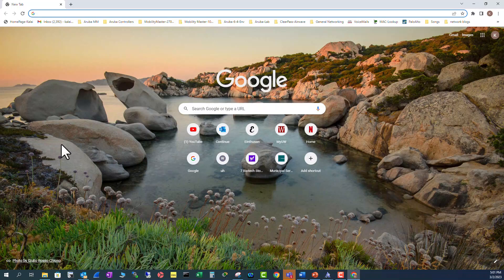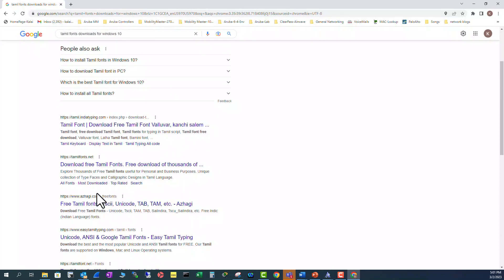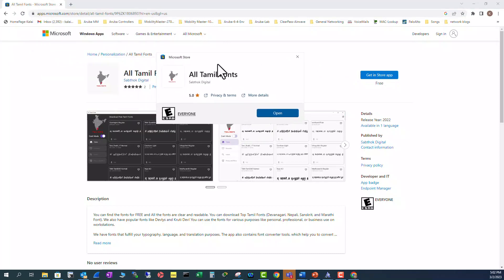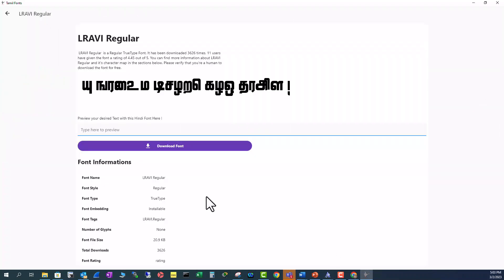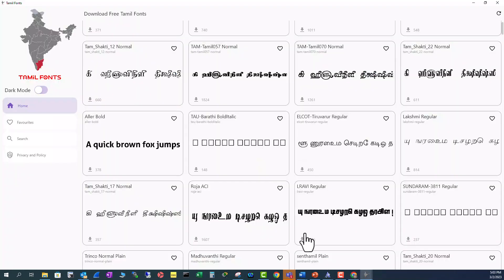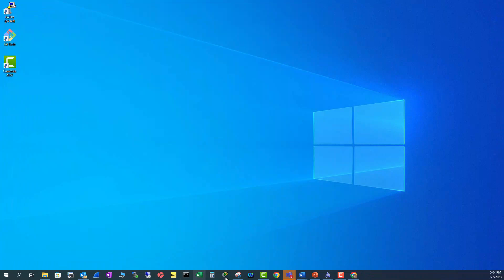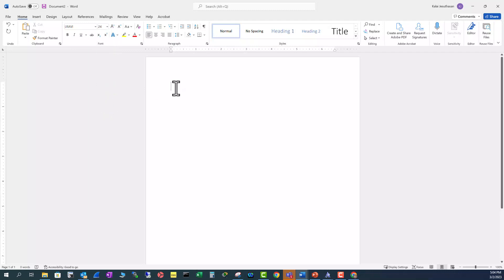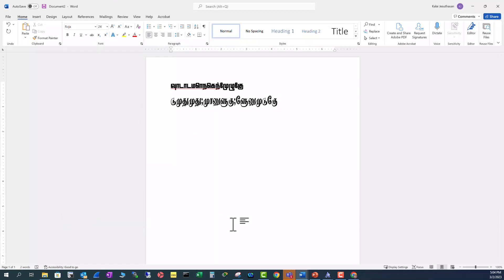How to Instal Tamil Fonts (FREE) in Windows 10/11 Using Microsoft Store | Trusted Way of Install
In this video we will look at how to install Tamil fonts from Microsoft Store. This is a very secure way of installing tamil fonts